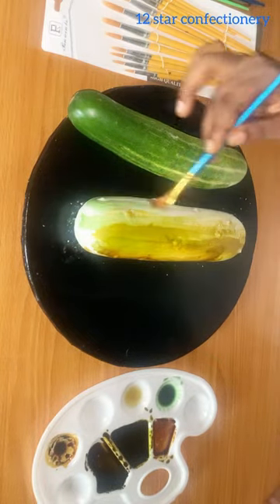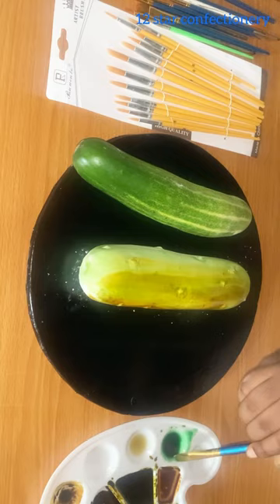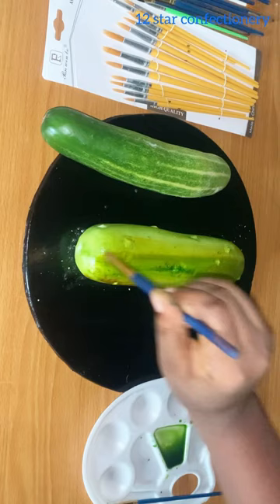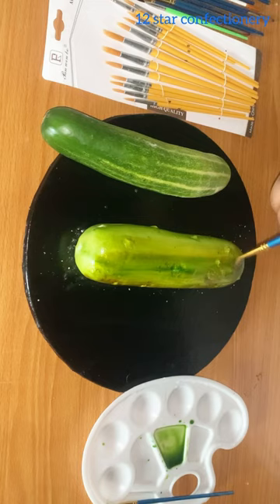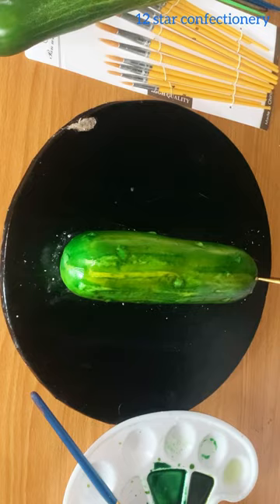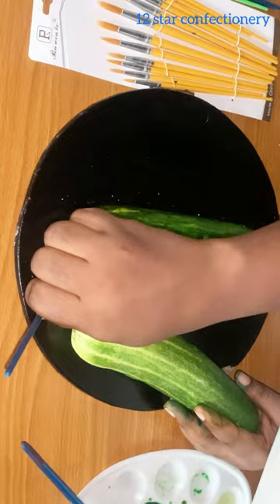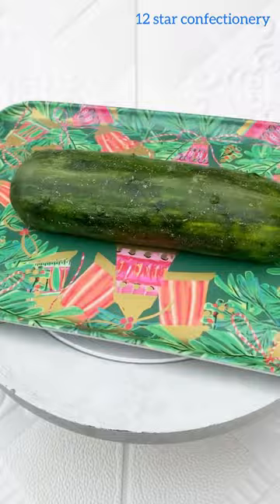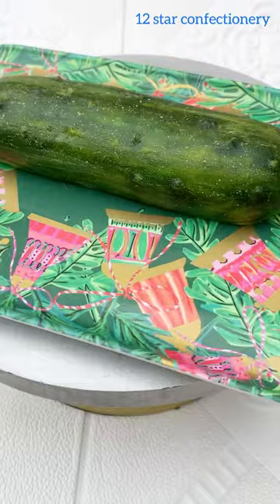Painting A Hyperrealistic Cake Of Cucumber.